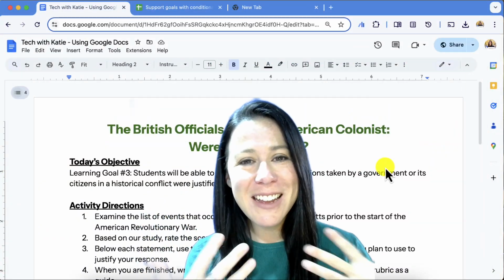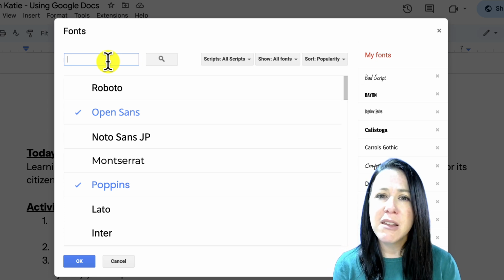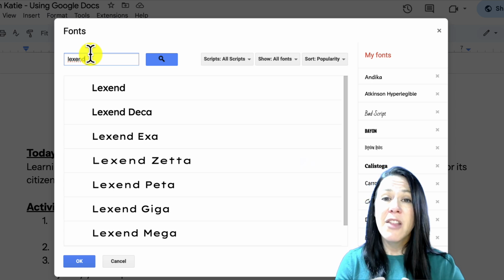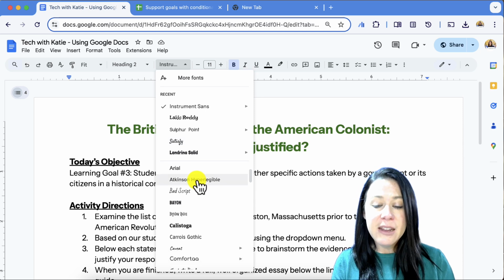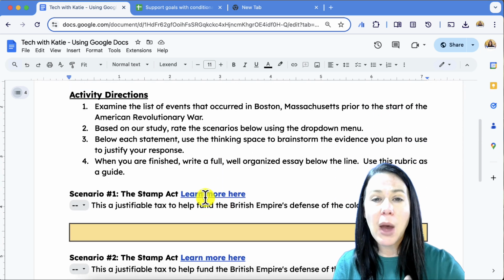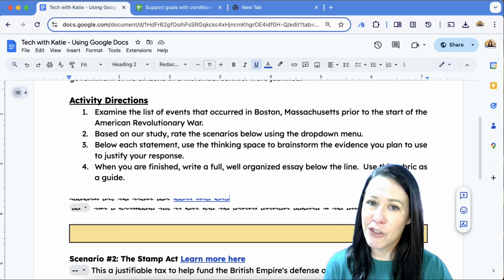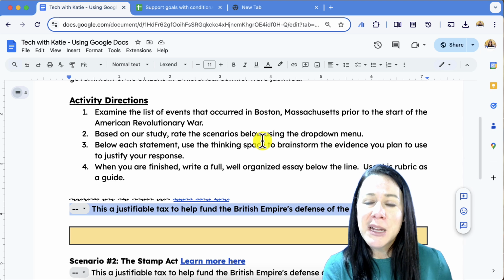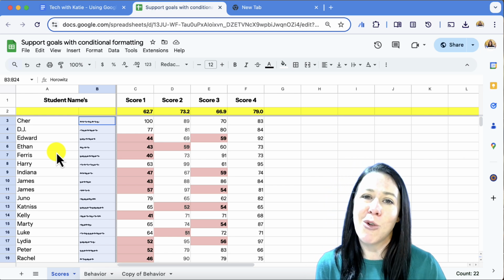Improve your Workflow: Adding these Google Fonts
Hey teacher friends, without sparking a much bigger conversation about our favorite fonts, let me share with you a couple fonts that help our students or other readers who struggle with dyslexia or simply reading digital print. Also, learn how you can use the font "Redacted" for more than protecting sensitive student information.

Introduction (00:00)
How to add a font in Google Docs (00:22)
Add dyslexic-friendly fonts (00:33)
Add Redacted fonts (01:25)
View Andika, Atkinson Hyperlegible, and Lexend font samples (01:51)
Classroom applications for Redacted font in Google Docs (02:14)
Important considerations for truly sensitive redacted information (03:00)
Use Redacted font in Google Sheets (03:29)
Conclusion (04:11)